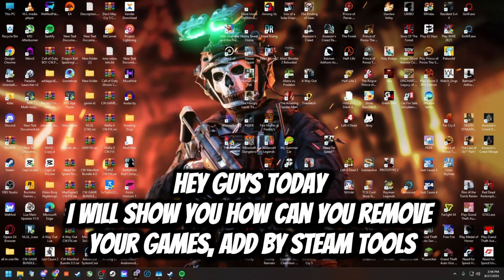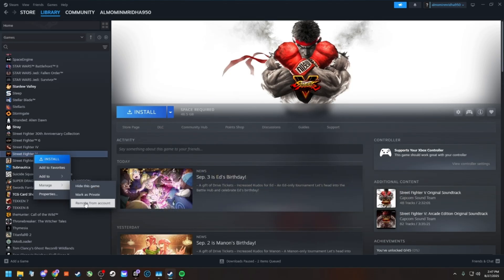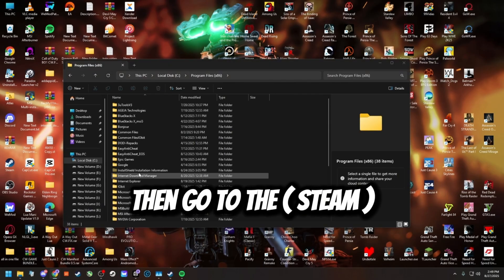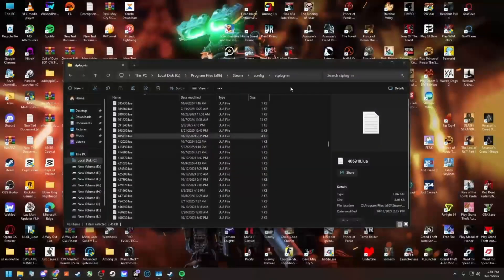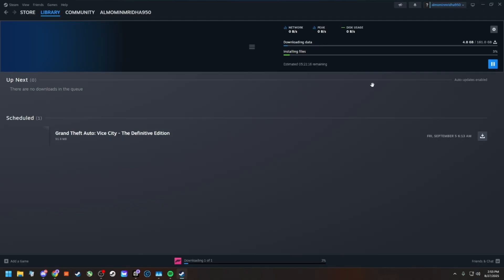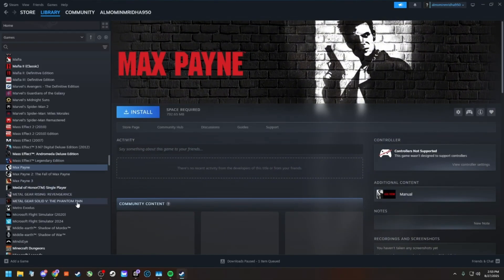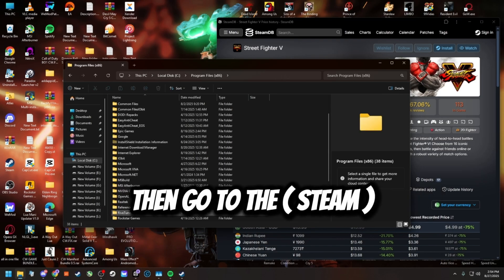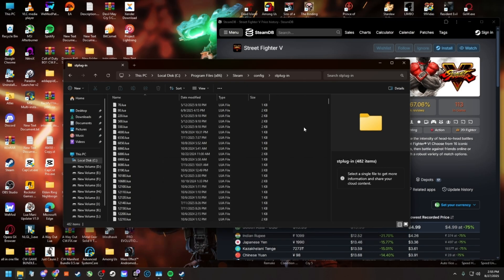How to Remove SteamTool Added Games From Your Steam Library (Full Cleanup Guide)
Are you tired of having hundreds of Steam games in your library that were added using SteamTool or other similar tools? 😩
In this video, I’ll show you how to completely remove SteamTool-added games from your Steam library — safely and easily!
*_👇 We’ll go step-by-step through:_*
✅ Removing unwanted SteamTool games from your Steam account
✅ Deleting leftover DLCs, Lua files, and manifest files from your PC
✅ Cleaning your Steam folders for better performance and organization
✅ Fixing your library so only your real games stay visible

*This guide will help you keep your Steam clean, fast, and organized. 💨!*
The goal of this video is to explain how Steam tools work and how they can interact with your Steam library. This tutorial is meant to help viewers understand the technical and learning aspects behind Steam’s tool ecosystem.
* I strongly advise not to use any third-party tools to add non-purchased games to your Steam library or to access paid content for free.
 * Please remember to support all game developers by purchasing legitimate copies of their games. Every game you buy helps developers continue creating amazing experiences for all of us!

 * Don’t blindly believe claims without proper analysis.
 * Spreading misinformation without evidence can harm others.
 * Just because someone calls it a virus doesn’t make it true—question everything!
 * I’ve tested SteamTools on my PC for 24 hours with thorough checks and found it to be *safe.*
 * Instead of panicking, let’s focus on understanding the real scenario.
*_⚠️ Important Notice_*

This video is made for educational and troubleshooting purposes only.
Please support the developers and own the original game.
Do not use these fixes for piracy or any illegal purposes.
We respect all game developers and encourage everyone to purchase genuine games. 🎮❤️
*_📌 Steam Tool Guide (Important!)_*
 * In this video, I downloaded the game using Steam Tool.
If you don’t know how to use Steam Tool or want to download it:
 * How to play any Steam game using Steam Tool ✅
 * 🔧 All Fix Files And Assets Are Available In Our Discord Server!
 * Join here: (Discord Invite Link Is In The Comment)
 * We provide game fixes, launchers, tools — 100% Free ✅
*🎤 Voice generated using CapCut*
*_🤝 CREDITS_*
 * Special Thanks To ➥  Momin
*_💬 Special Thanks & Respect To:_*
 * *🎮 Rockstar Games*
 * *🎮 Ubisoft*
 * *🎮 Electronic Arts (EA)*
 * *🎮 Valve / Steam Platform*
*✅ If this fix worked for you — don’t forget to:*
*💬 Comment your issue*
*These companies and many others have contributed greatly to the gaming community. Let’s continue to respect and support their hard work.*